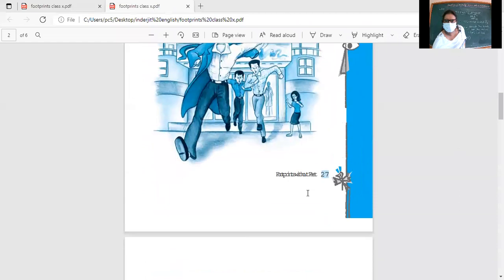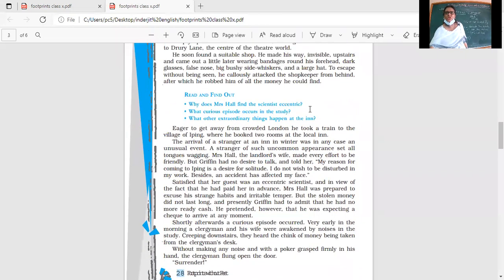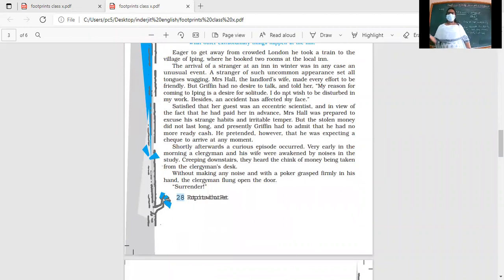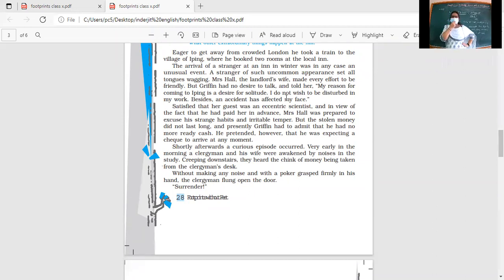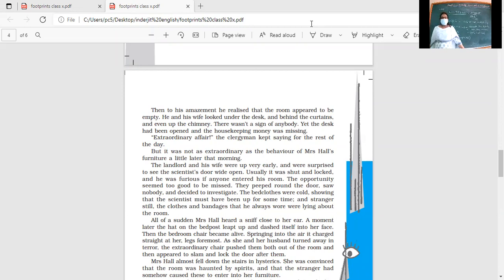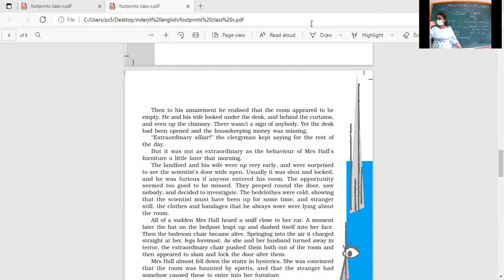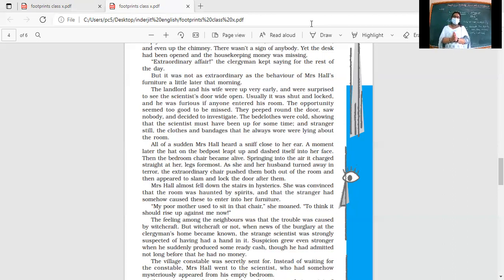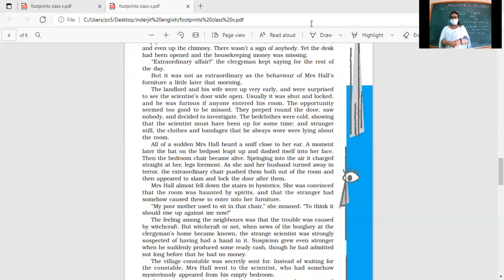class xc english 4 aug